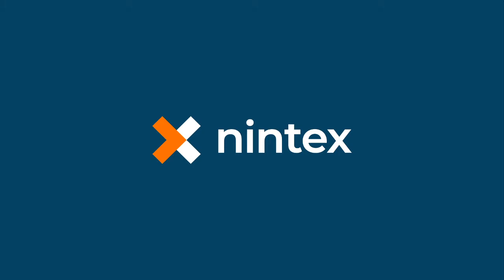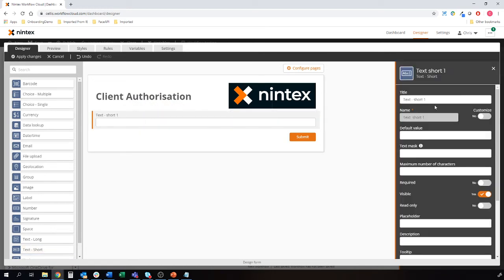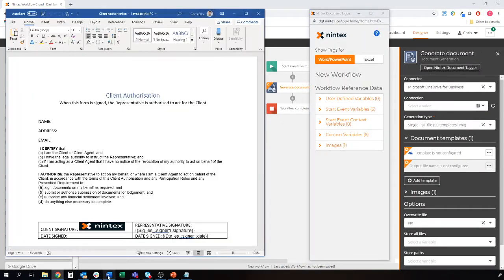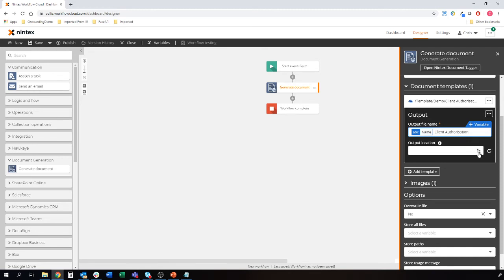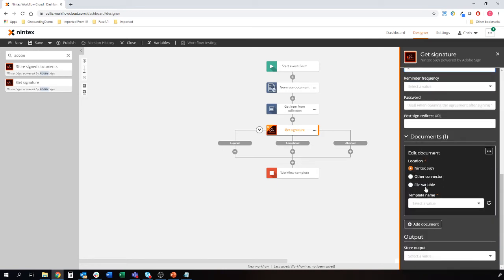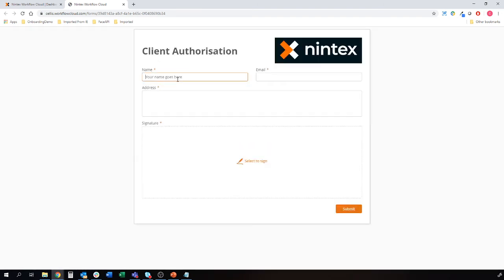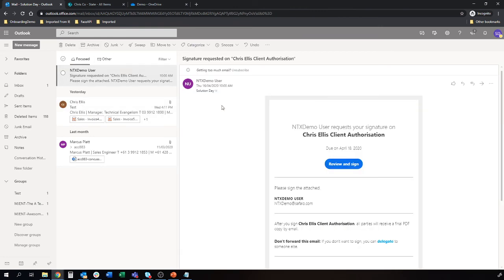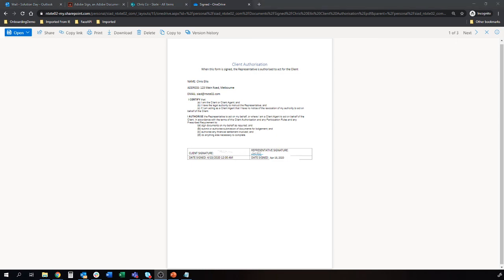Nintex signing capabilities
Build a Form and Workflow to capture a signature from a form and merge with a template document. Workflow to send document for digital signature through Nintex Sign powered by Adobe Sign.